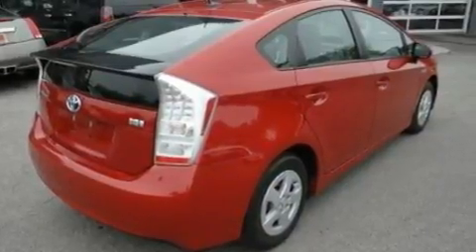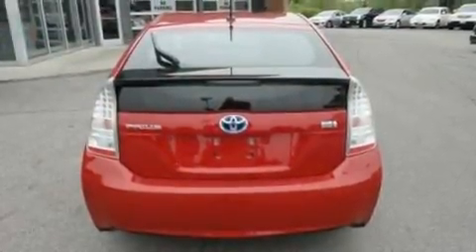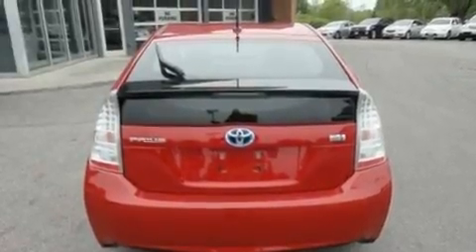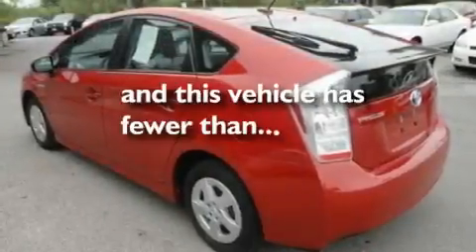2010 Toyota Prius IL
Year : 2010
 Make : Toyota
 Model : Prius
 Engine : 1.8L I4
 Trans . : Variable
 Exterior : Maroon
 Miles : 22,791

 Grossinger Autoplex
 6900 N. McCormick Blvd
  , IL 60712